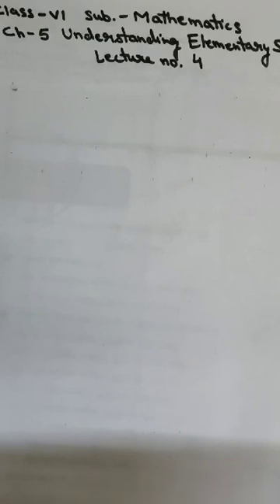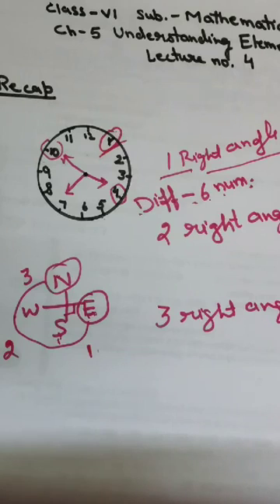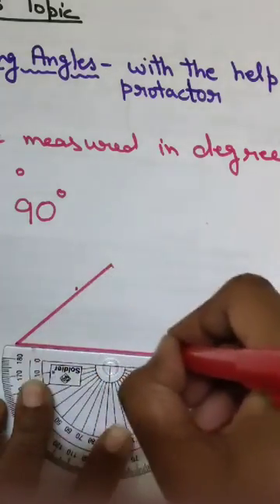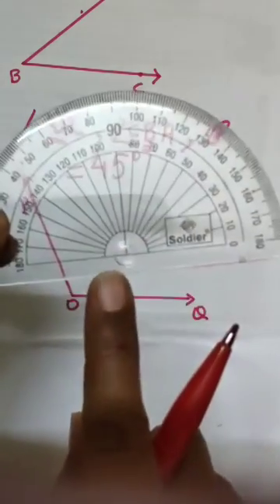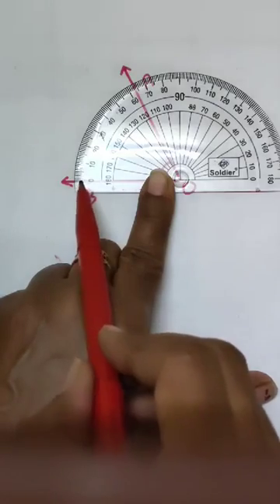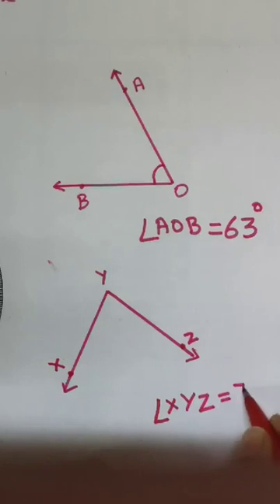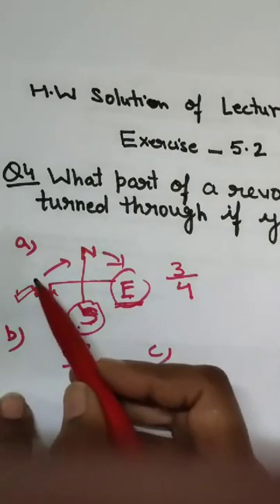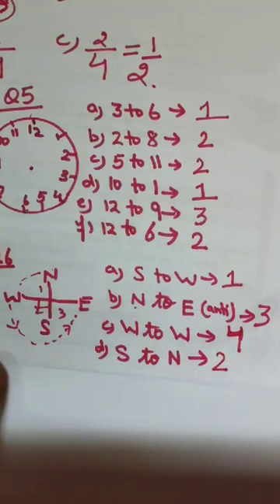Class 6th Mathematics chapter 5th Lecture 4th